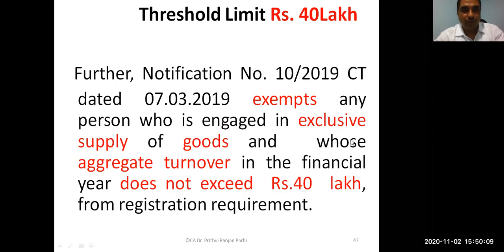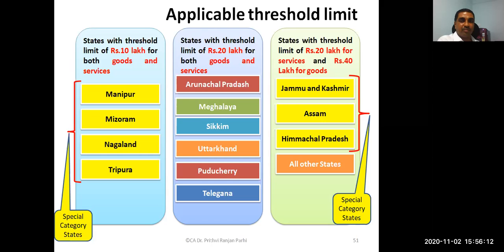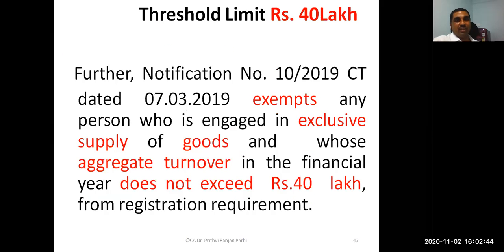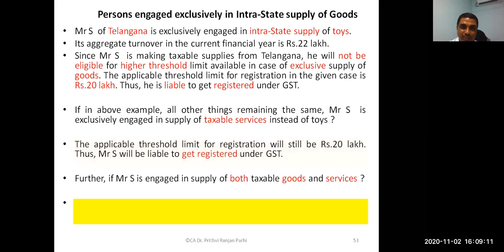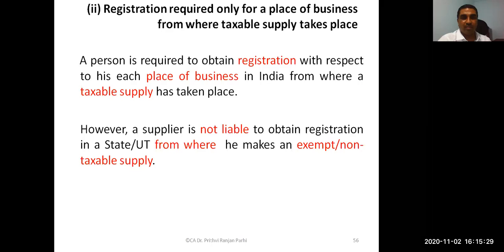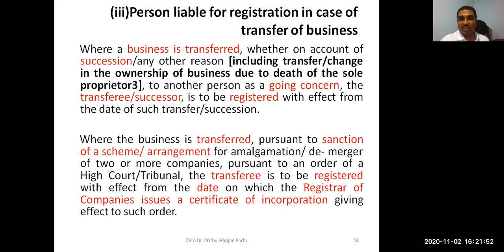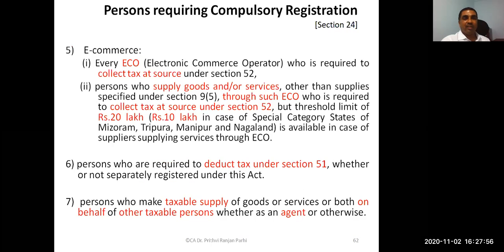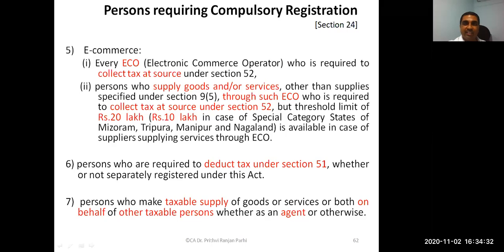Registration under GST. Part 8.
Classroom deliberation on Registration under GST. Part 8.